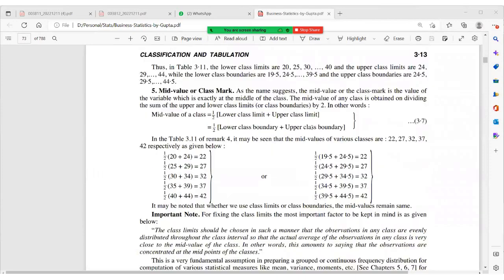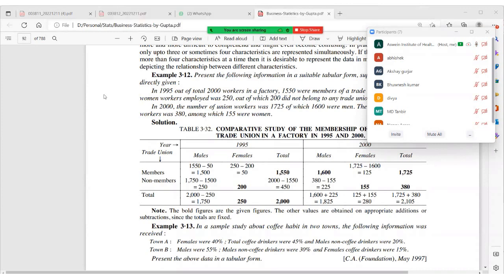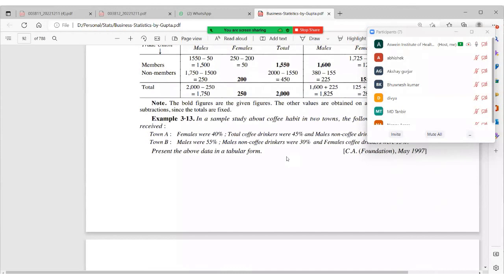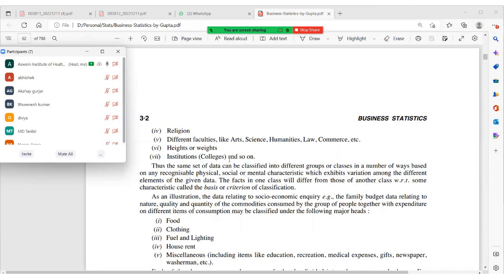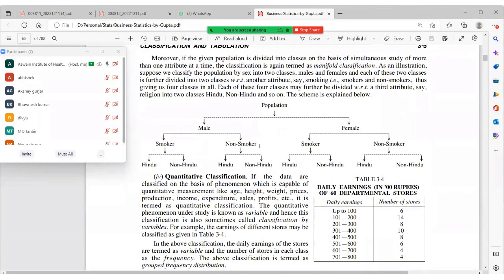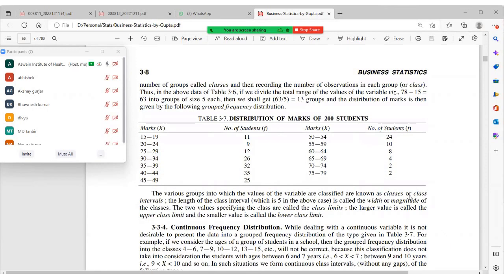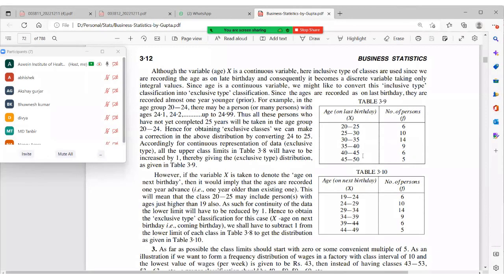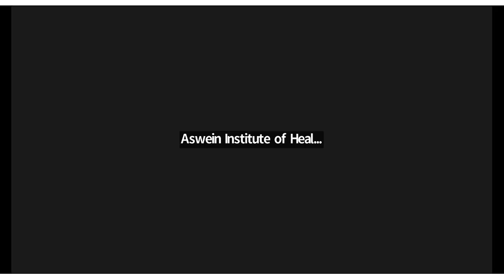Class 2 of Statistics by AIHMS